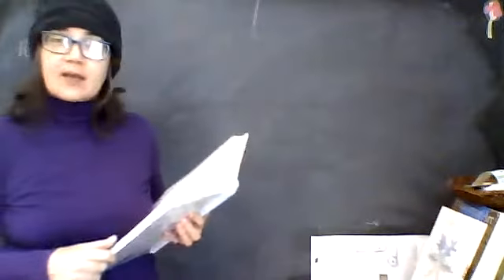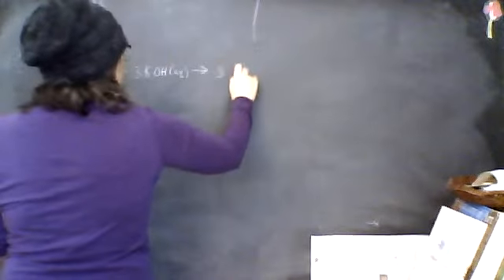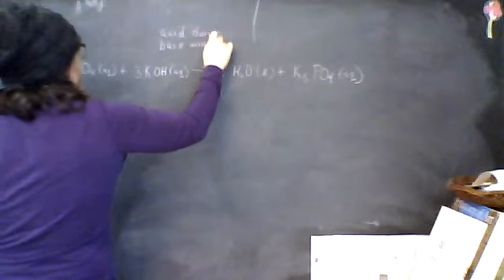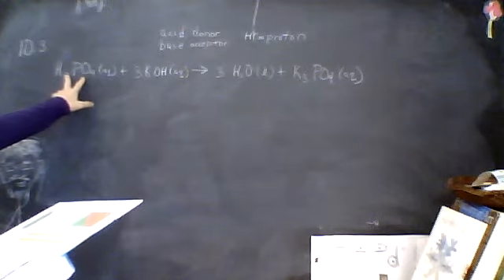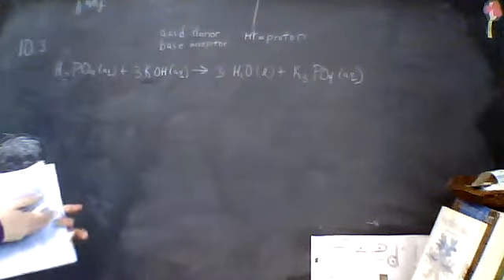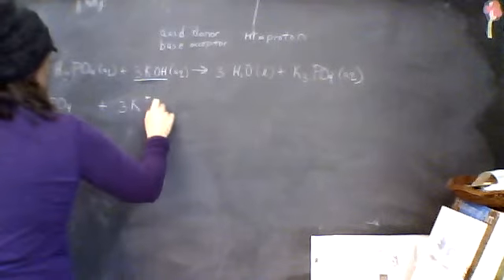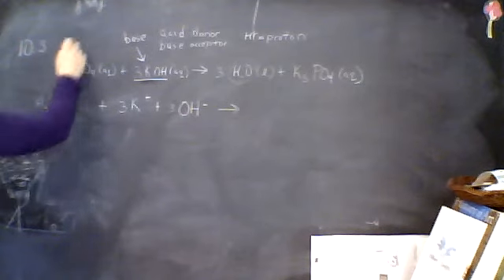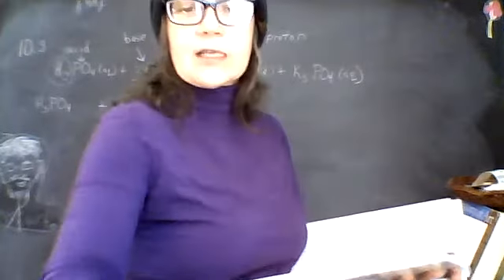Module 10 OYO 10.3